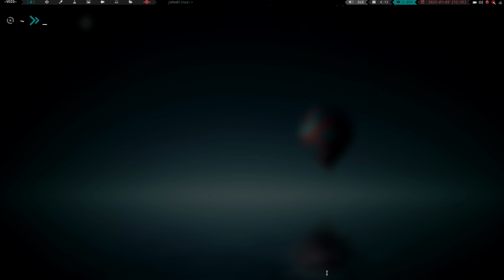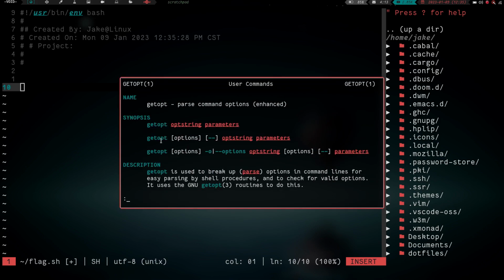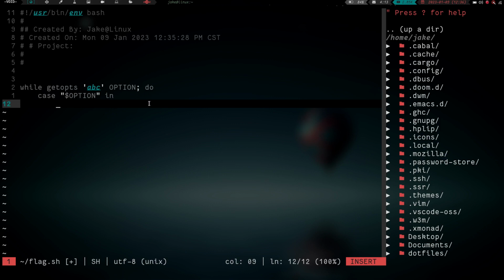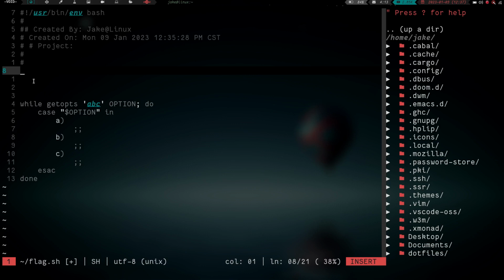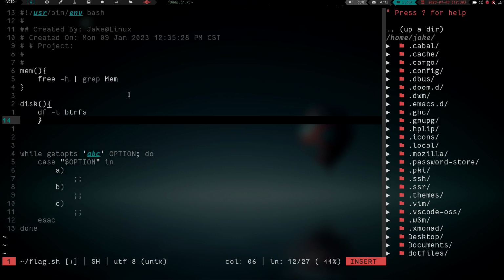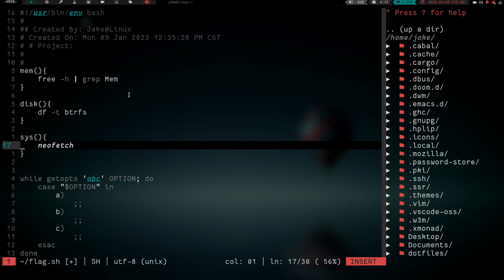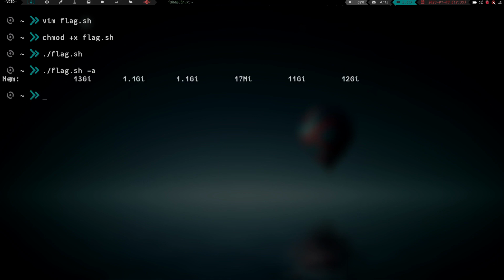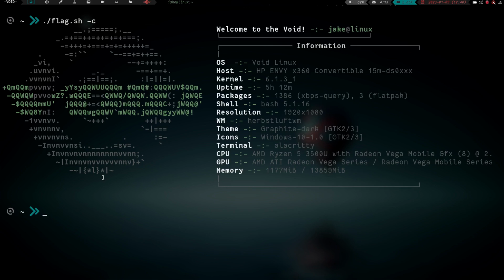Creating a Bash script using flags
Todays video is going to cover one of the many ways to include flags in your Bash script using the getopts tool, this will work with any posix compliant shell.